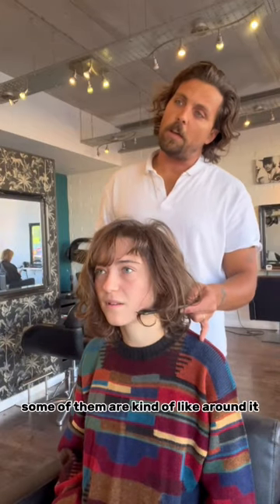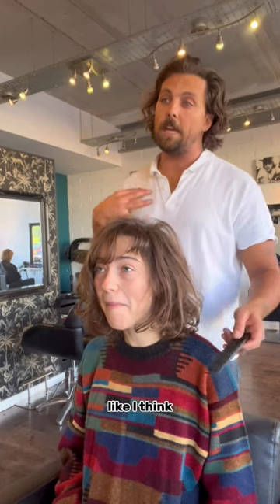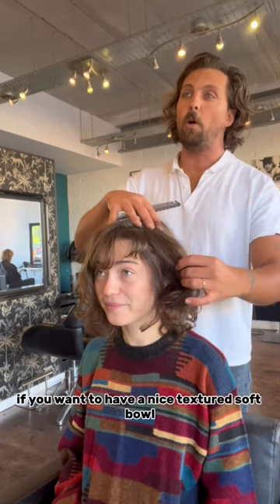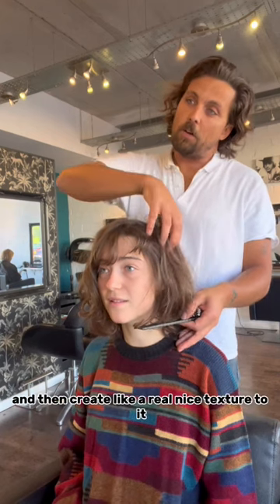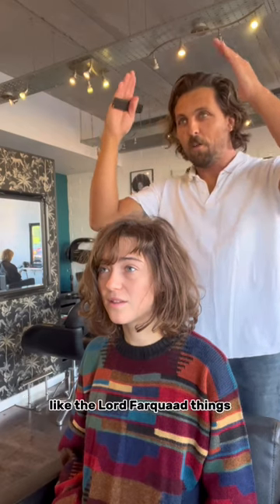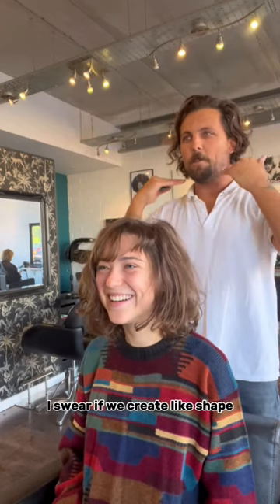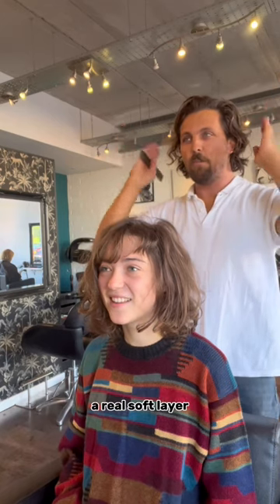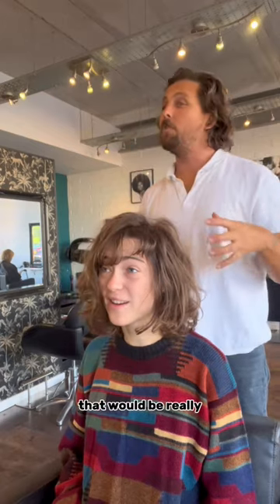Soft French Bob (Consultation) Part 2